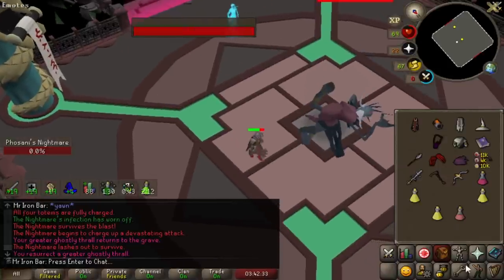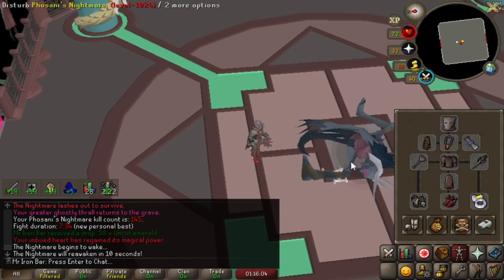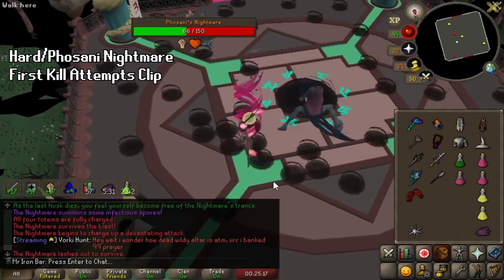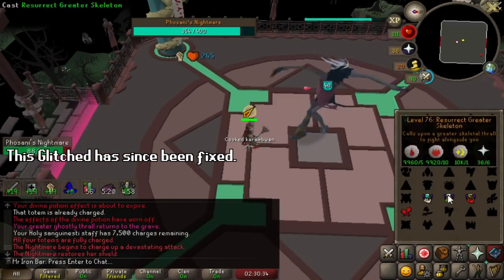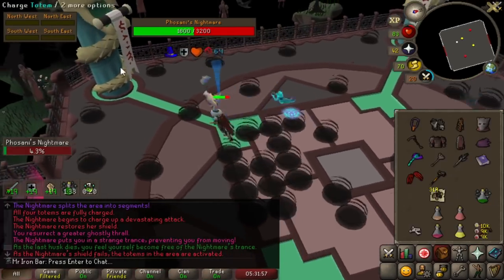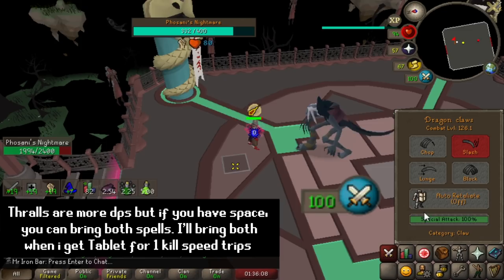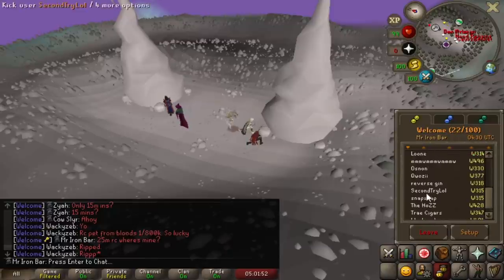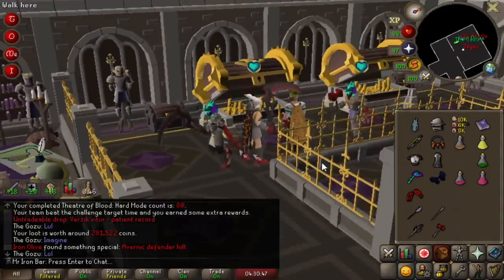Phosani's Nightmare Is SUPER Rewarding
Episode 287 of Iron Bar Series